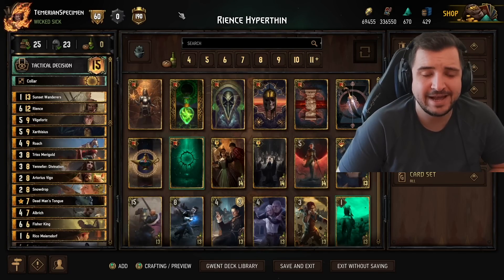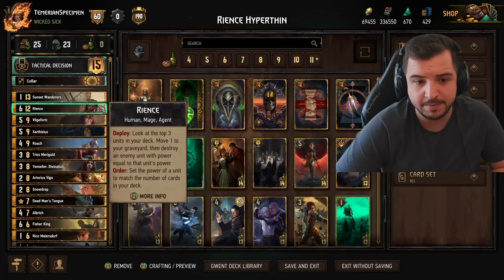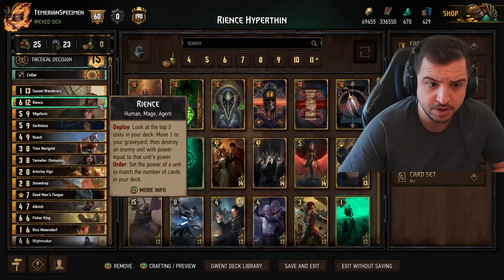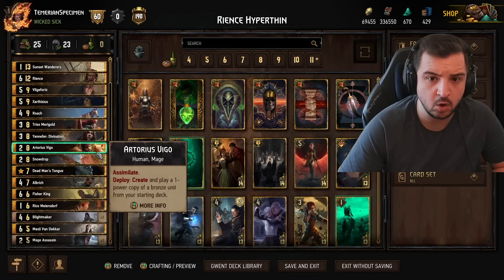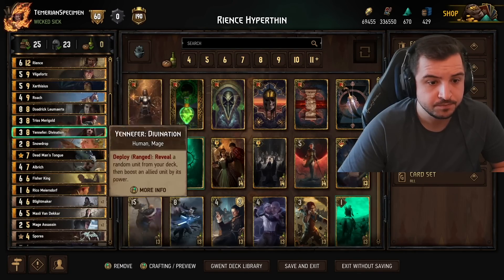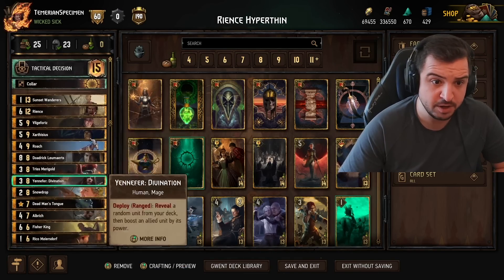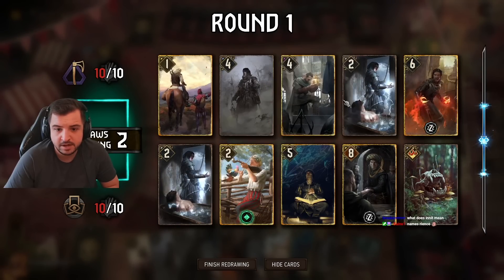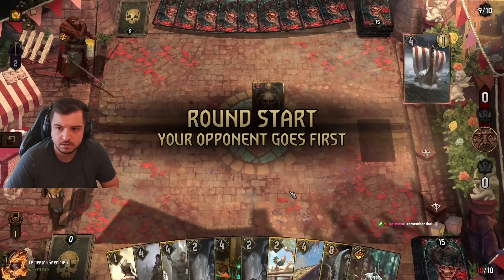Is RIENCE The Future Of HYPERTHIN?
Timecodes

00:00 - Deck Intro
01:43 - SK Onslaught
08:52 - MO Force of Nature
20:33 - NR Royal Inspiration
33:41 - ST Deadeye Ambush